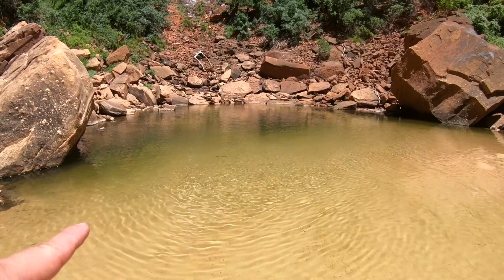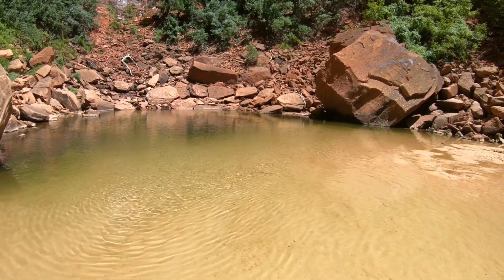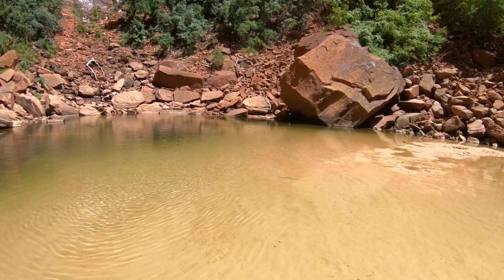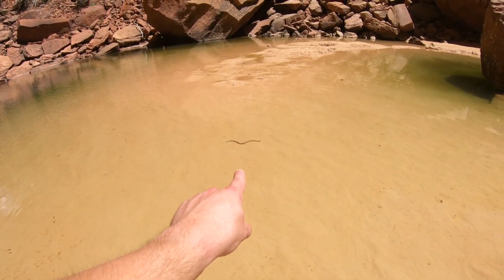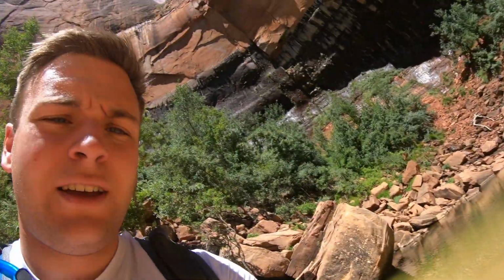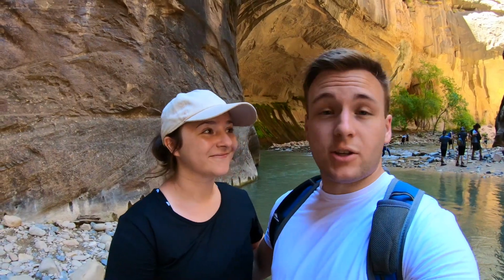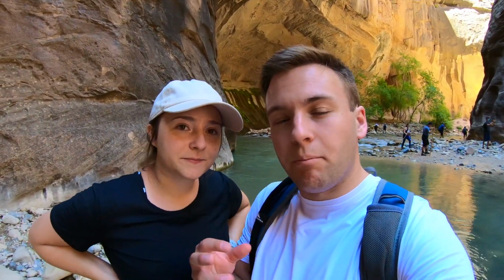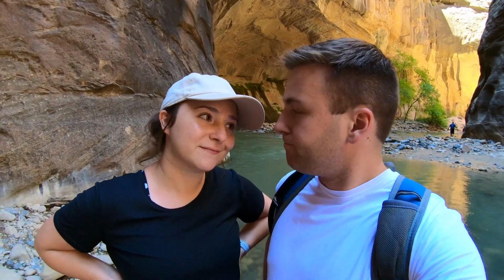ZION National Park Tour // Hiking the Narrows and Emerald Pool - How to Prepare to Hike the Narrows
I JUST LEARNED THAT ROCK BALANCING IS PROHIBITED IN NATIONAL PARKS. I didn't know this, so I'm sorry I added a rock to the existing cairns! My bad!

This was so much fun, but so intense and exhausting! We recommend that if you want to hike the Narrows, you should spend the whole day working on the Narrows. We started with two other hikes to the Emerald Pools, and then did the Narrows. We were so sore and exhausted afterwards! What an amazingly beautiful part of the world though. Totally worth it!